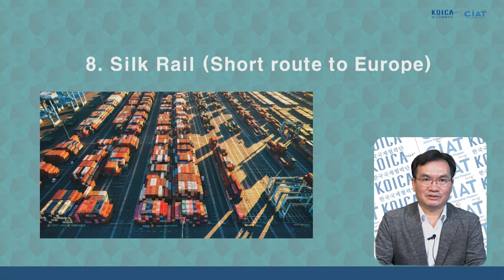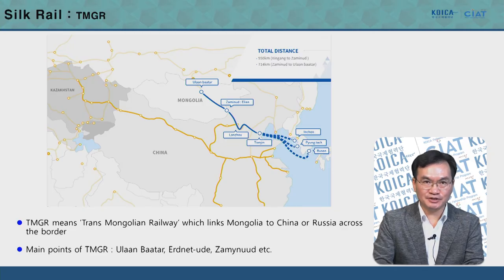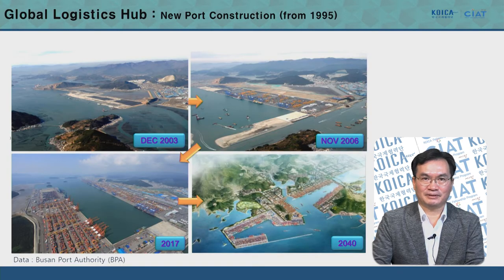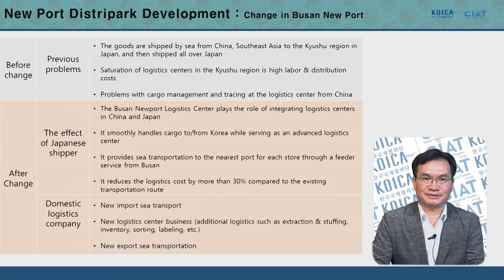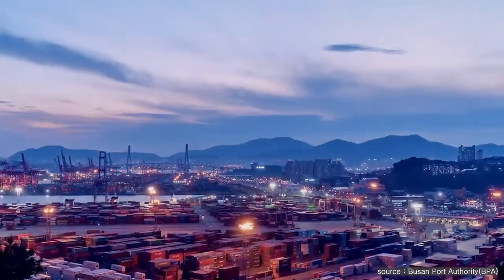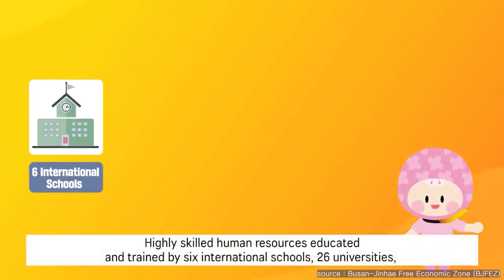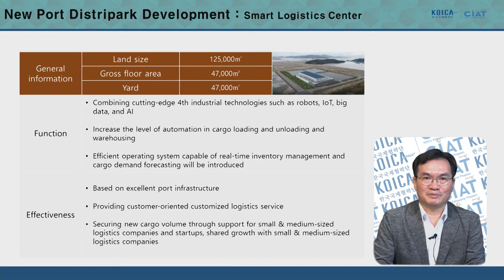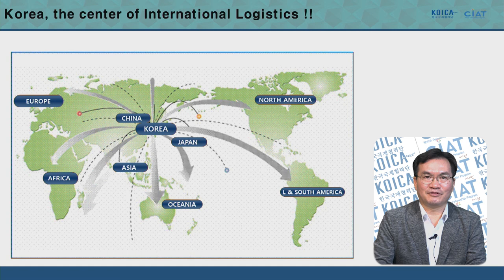(Lecture 9) International Logistics in the Smart Logistics Era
(Lecture 9)